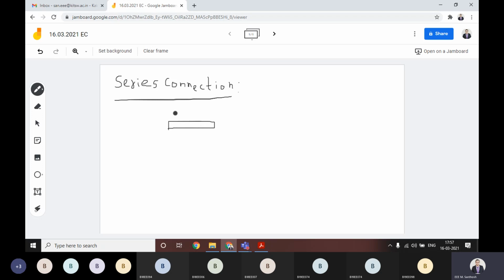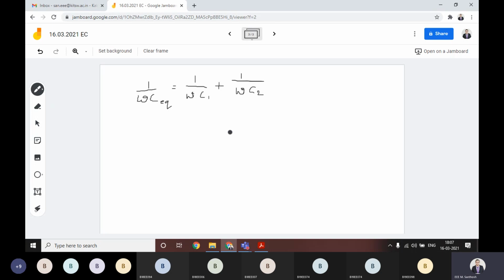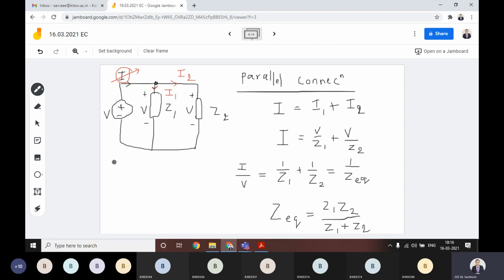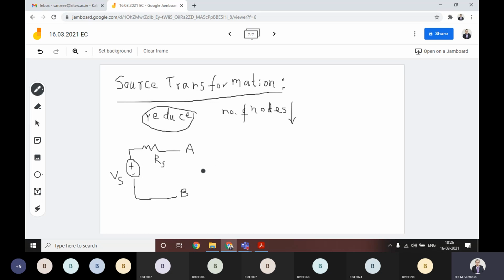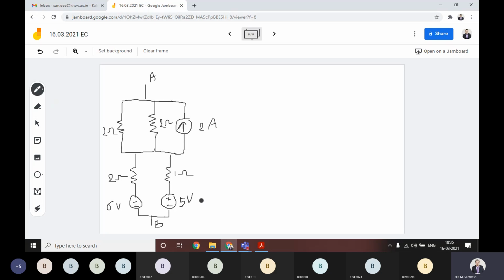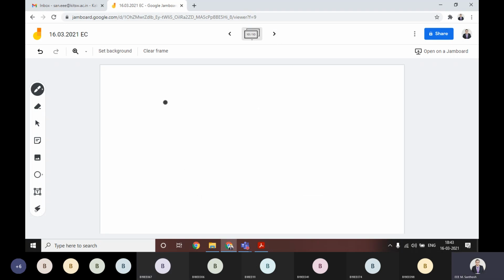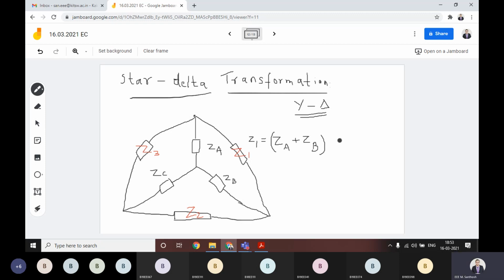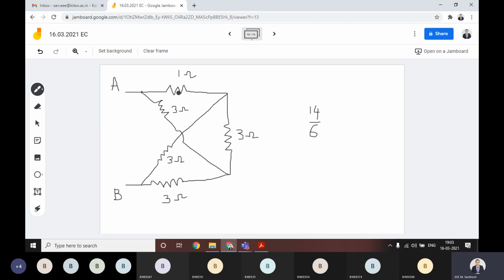Electric Circuits for EEE - Lecture 5